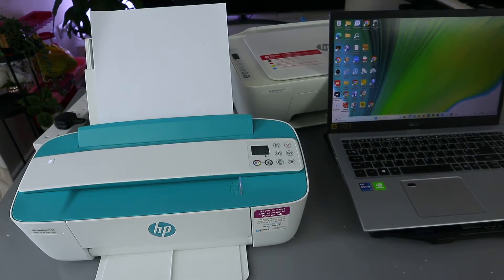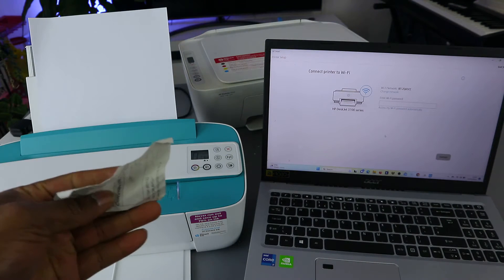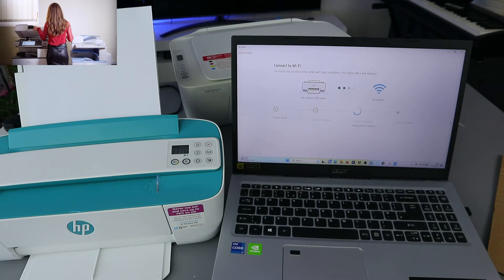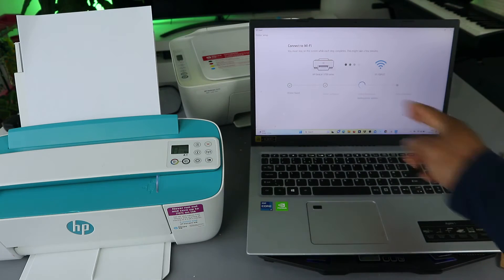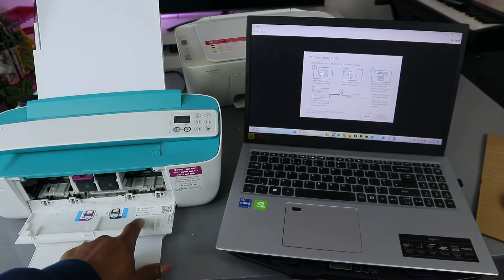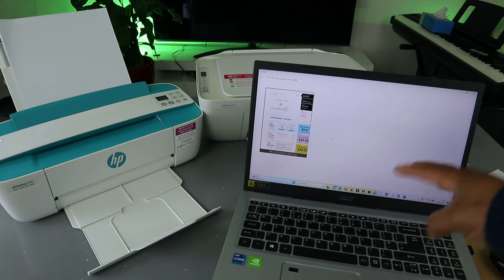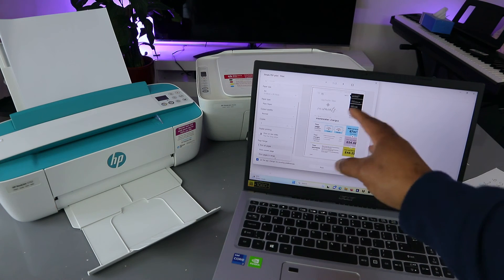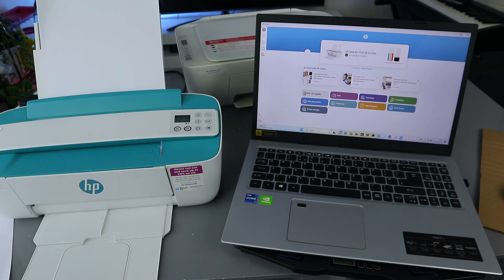How To Do WiFi SetUp of HP Deskjet 3700 Series All-In-One Printer and Print !!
This video is How To Do WiFi SetUp of HP Deskjet 3700 Series All-In-One Printer and Print !!

1. Ensure that your printer is powered on and has paper loaded in the tray.
2. Confirm that your phone, or computer laptop is connected to the desired Wi-Fi network.
3. Download and install the HP Smart app on your computer laptop.
4. Launch the HP Smart app and either sign in or create an HP account.
5. The app will automatically detect your printer. If not, tap the "+" sign and select your printer from the provided list.
6. Tap the "Settings" icon and choose "Printer Settings".
7. Select "Network Setup".
8. Pick your Wi-Fi network and enter the corresponding password.
9. Tap "Connect".
10. Your printer is now successfully connected to Wi-Fi, enabling you to print from your computer laptop.

1. On your computer laptop, access the Start menu and select "Devices and Printers".
2. Click on "Add a printer".
3. Choose your printer from the available list and click "Next".
4. Follow the on-screen instructions to complete the installation process.
5. Select your Wi-Fi network and enter the password when prompted.
6. Click "Connect".
7. Your printer is now connected to Wi-Fi, allowing you to print from your computer laptop.
Additional tips:
If your printer is not detected by either the HP Smart app or HP Printer Install Wizard, ensure that it is turned on and properly connected to your computer laptop. Press Wifi and Cancel button together to put the printer in a wireless mode